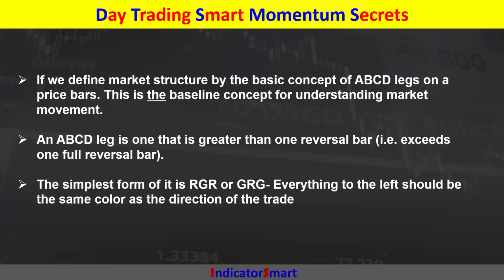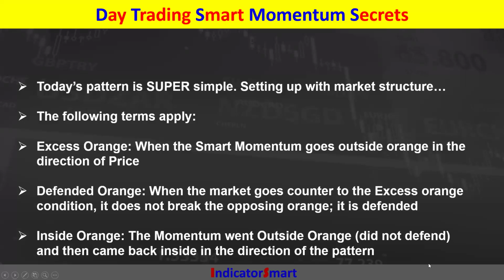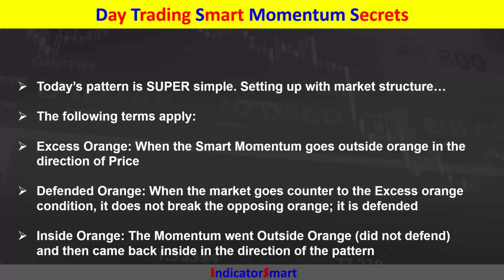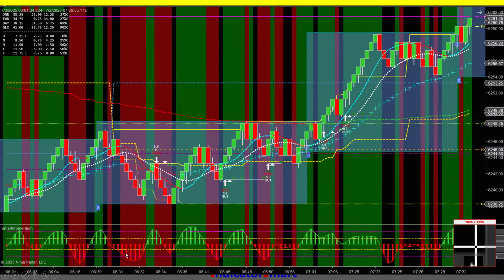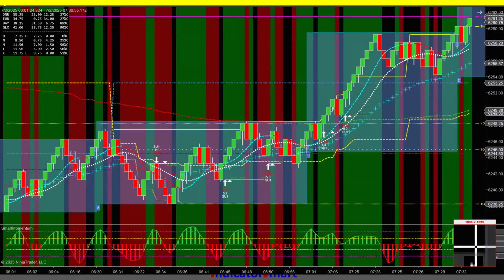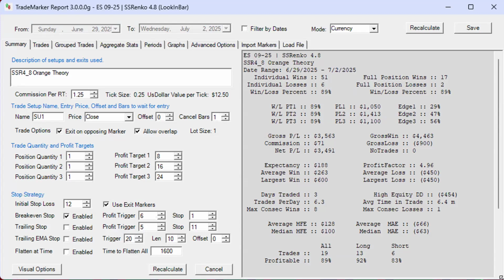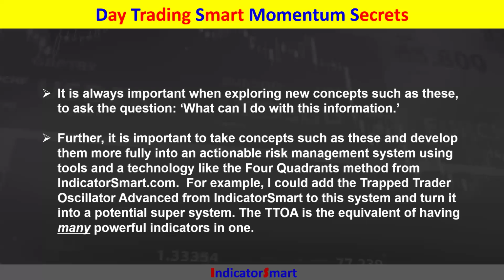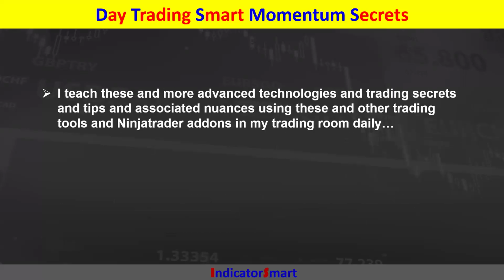Day Trading Smart Momentum Secrets | IndicatorSmart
Do you know how to consistently get on the right side of the market? Did you know there is a pattern in the way the market cycles that once you see it, you will see markets differently from that point forward?  This video reveals methods that can help you clearly see at a fundamental level how markets work. I've covered it before.  Here are some more nuances. Check it out :-)

👉 Day Trading the TD Pattern: Double Simultaneous Order Flow Analysis | IndicatorSmart

0:00 – What is Smart Momentum in day trading?
Smart Momentum links price action with structure to find top trades.

2:30 – Why is ABCD structure key?
ABCD legs reveal price flow and filter false signals.

4:50 – Why can't automated systems guarantee success?
Crowded systems cause slippage and cut profits.

6:20 – How do excess orange and defended orange work?
Excess shows extremes; defended confirms moves.

8:00 – How do you spot high-probability setups?
Use ABCD, excess, and defended orange together.

10:30 – What mistakes do traders make?
Misreading momentum or skipping structure hurts entries.